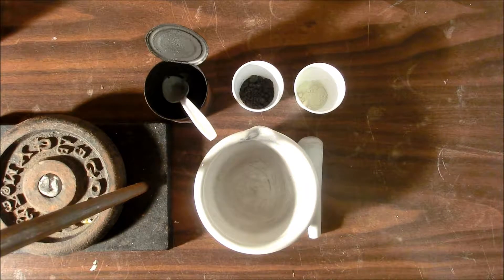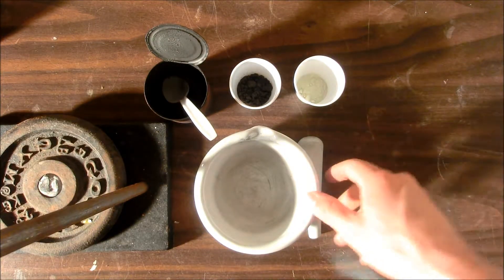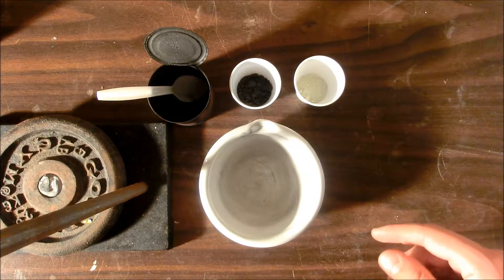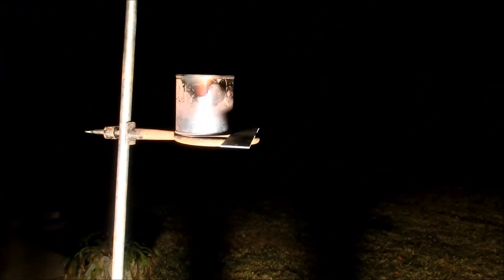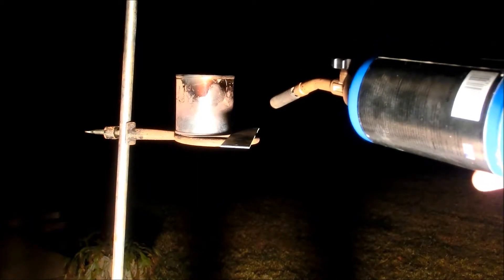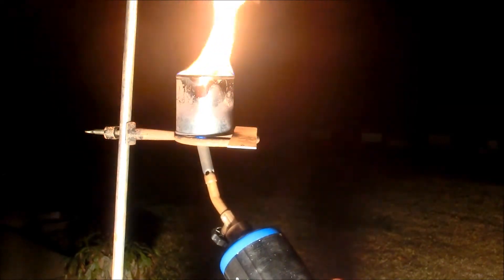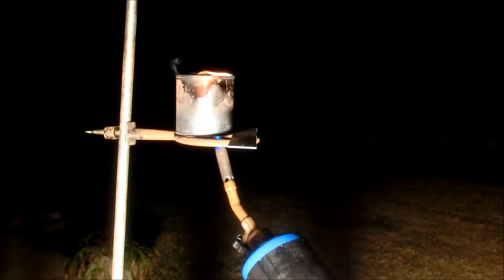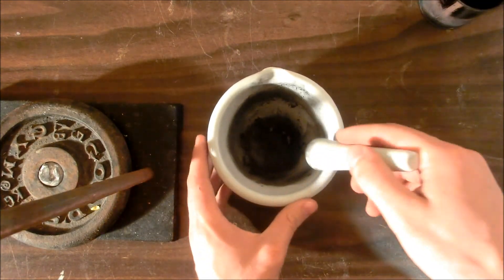IronSulfide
This video shows how to make Iron Sulfide to be used in a Hydrogen Sulfide gas generator.